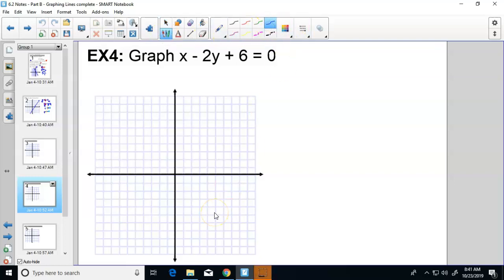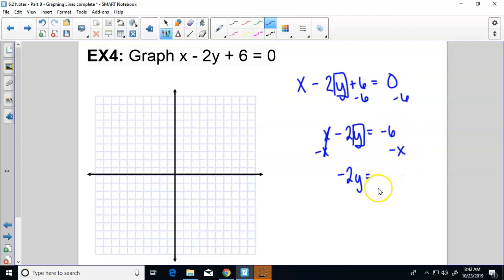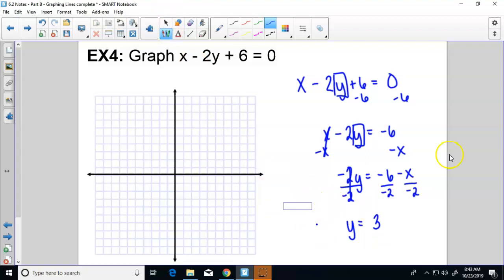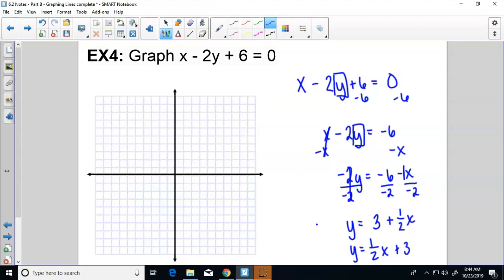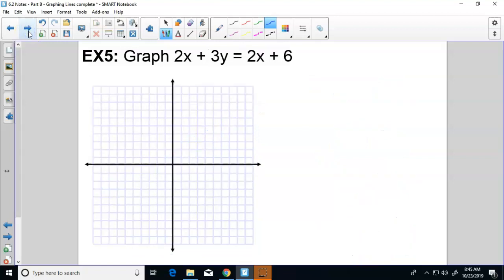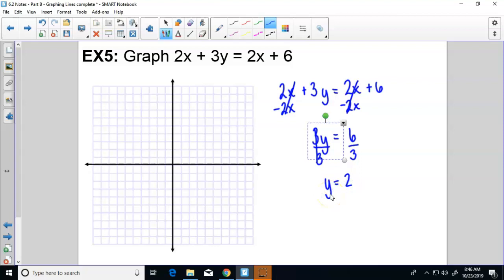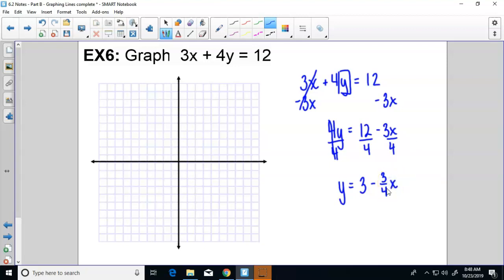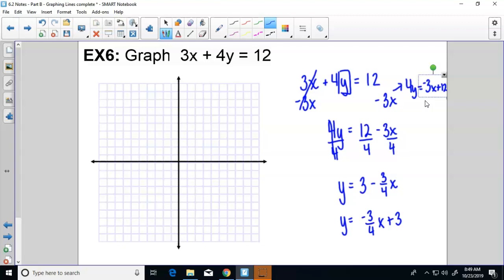6.2 Notes - Part B - Graphing Lines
foundations 10/23/19